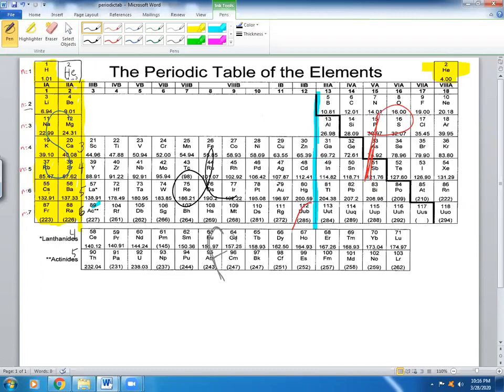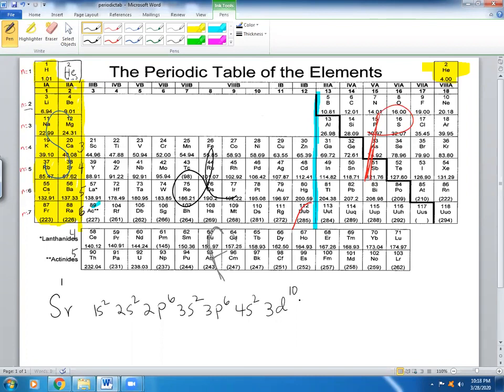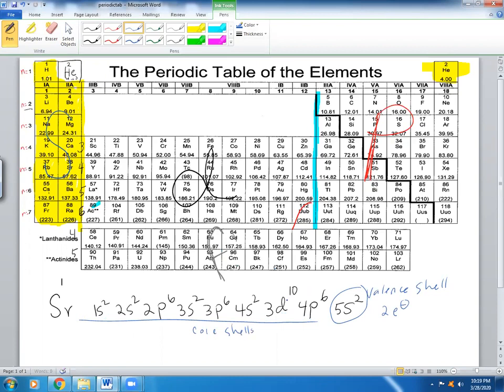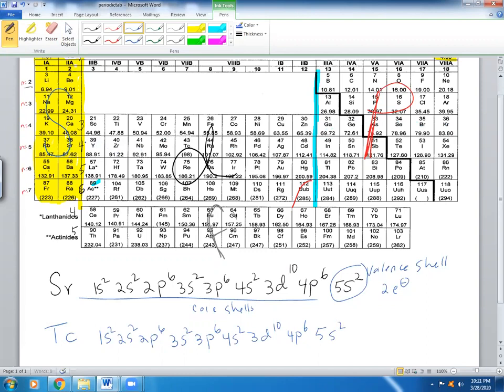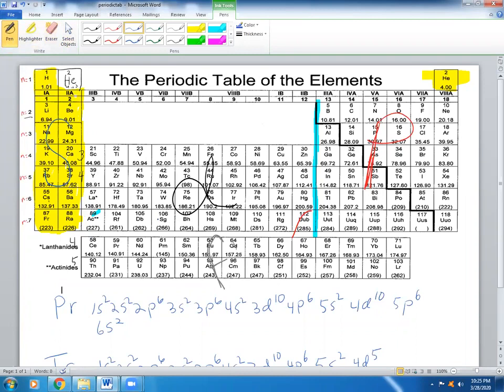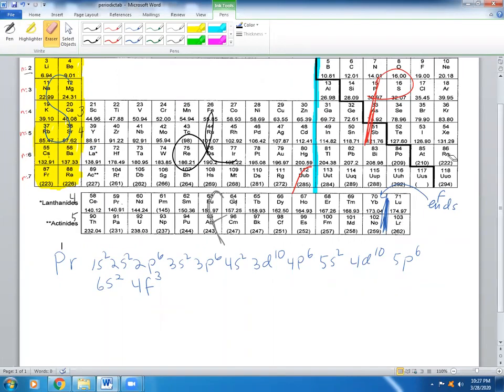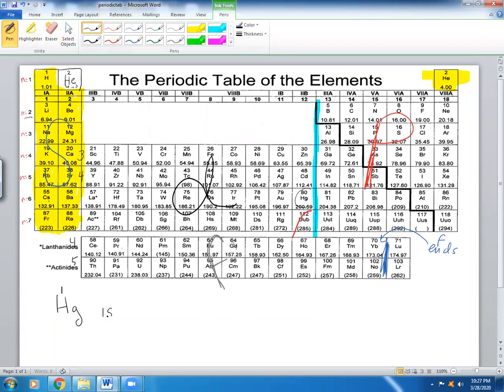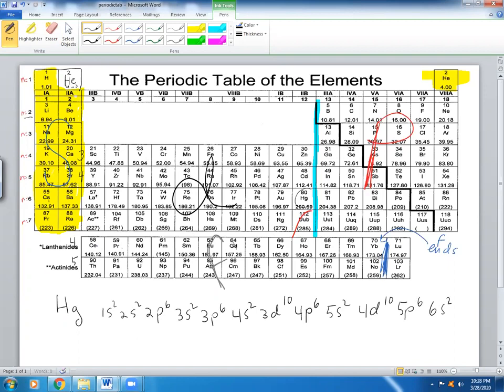Electron Configuration 4